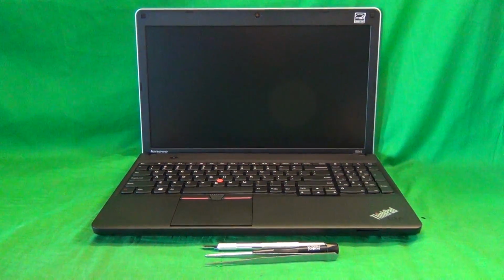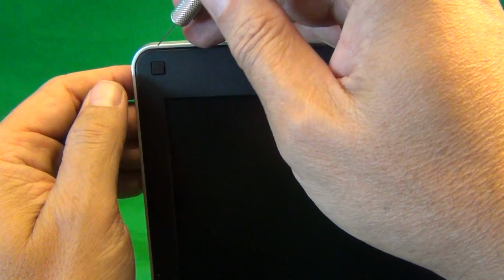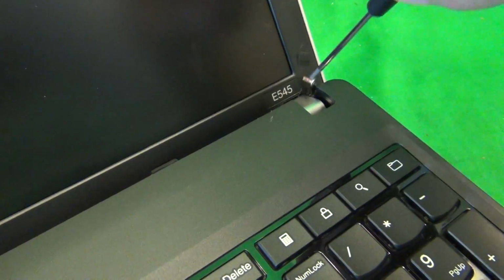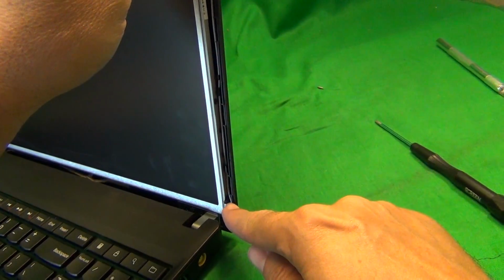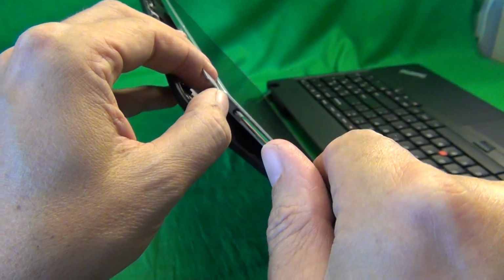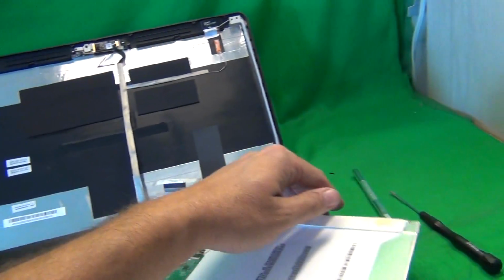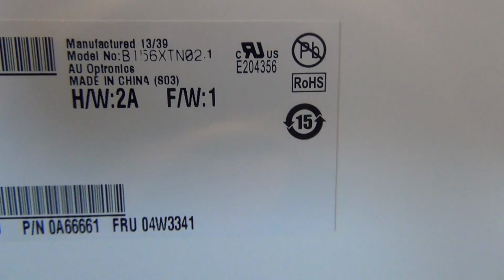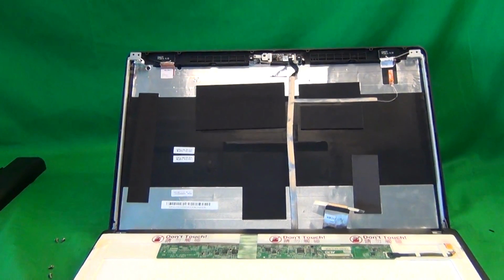Lenovo ThinkPad Edge E545 Laptop Screen Replacement Procedure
Step by step instructions to replace a cracked screen on a Lenovo ThinkPad Edge E545 laptop computer.